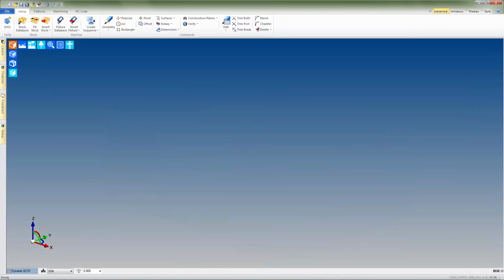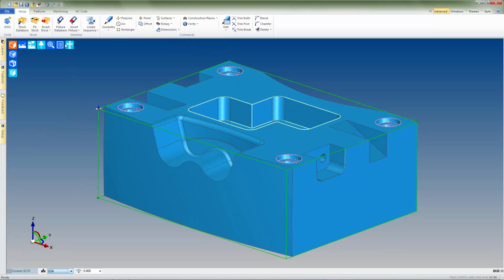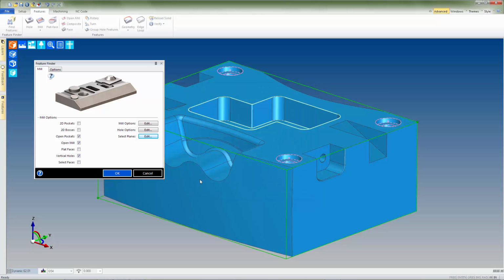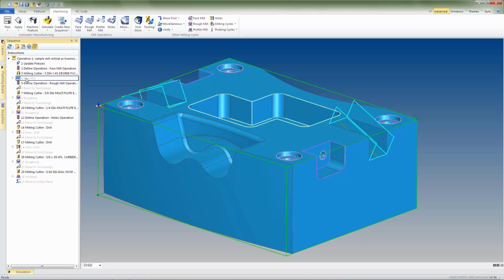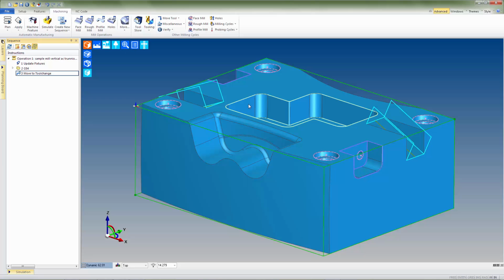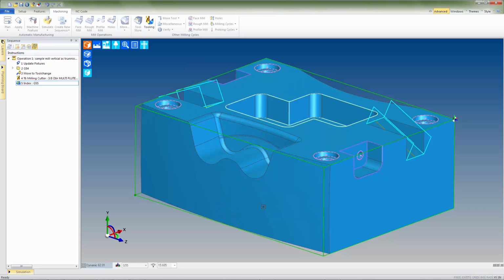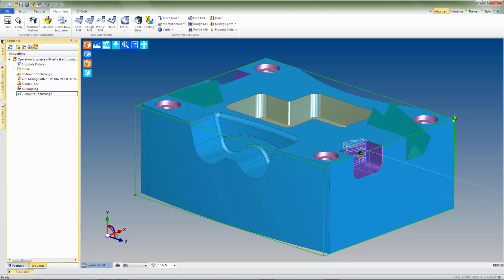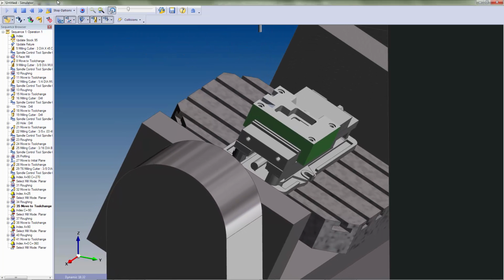Feature Finding and Indexing for Custom CPLs | Tech Tip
Welcome to this week's tech tip, where we look at how we can find and machine features that exist on custom CPL's.